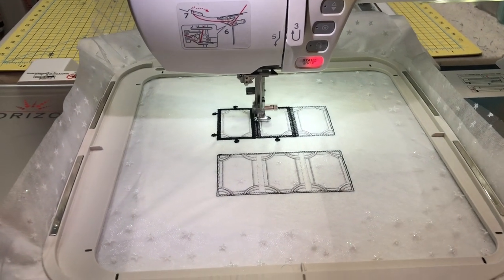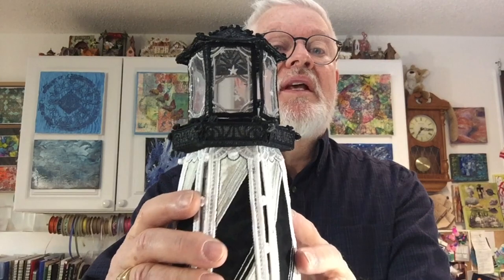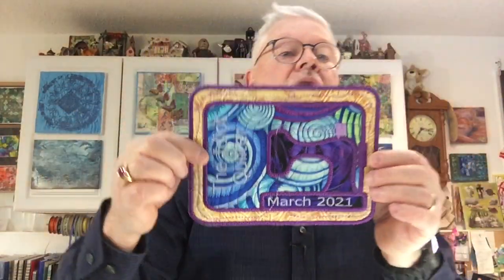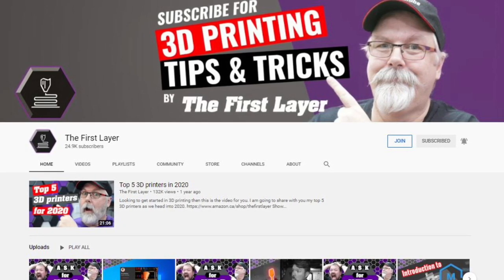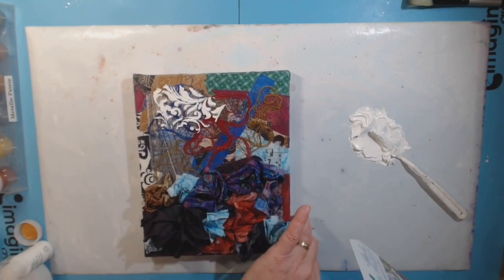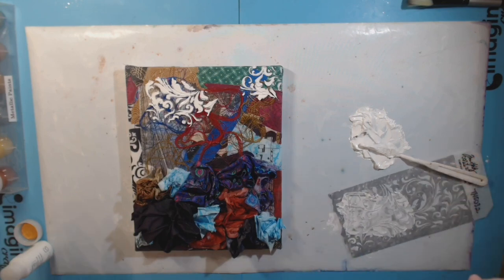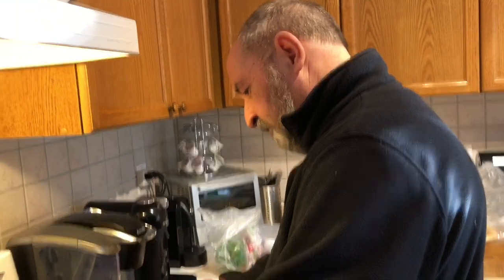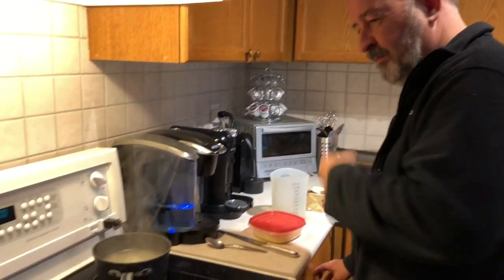Are We Just Guinea Pigs? Bland Designs Vlog#207 March 8, 2021